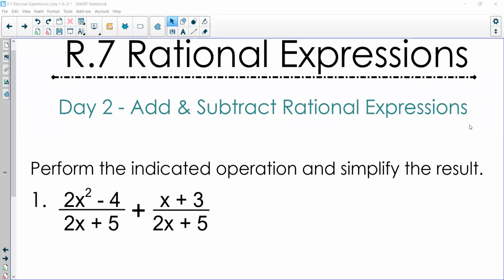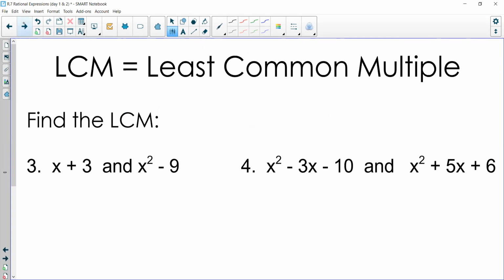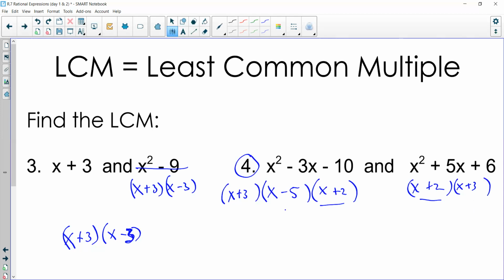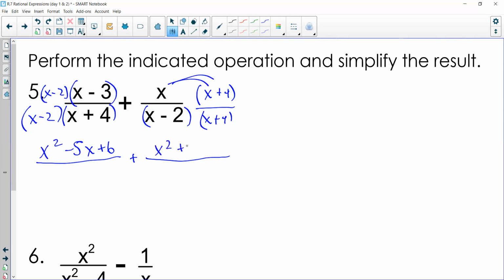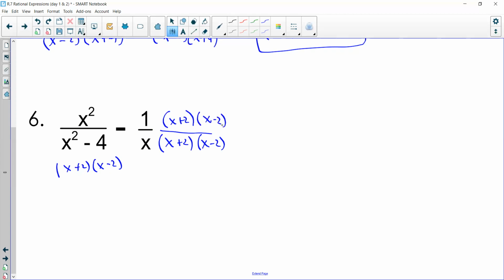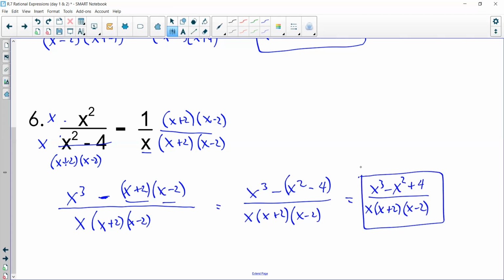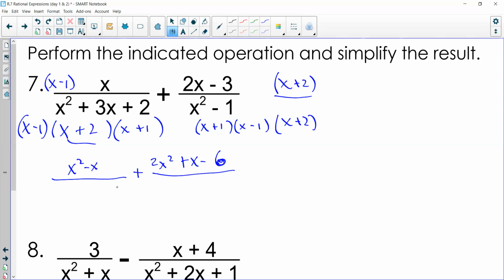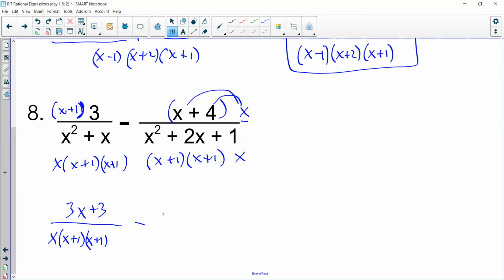Add/Subtract Rational Expressions